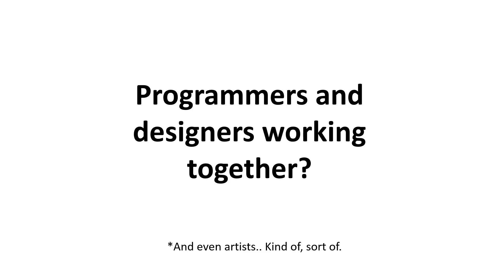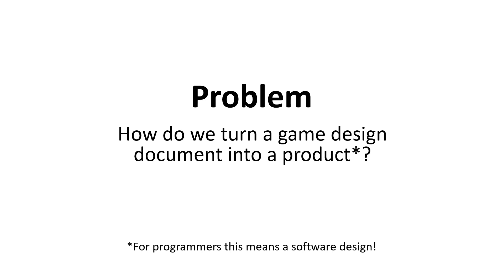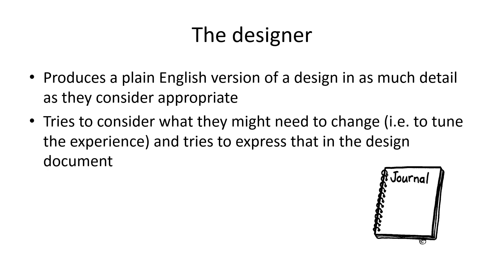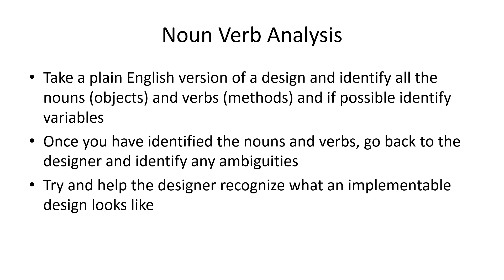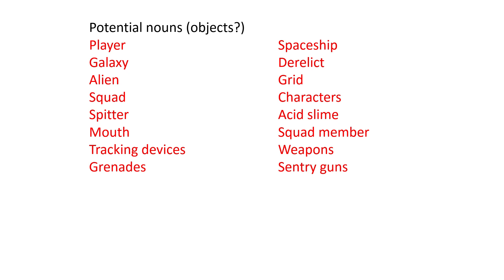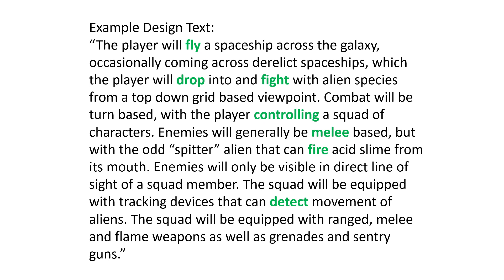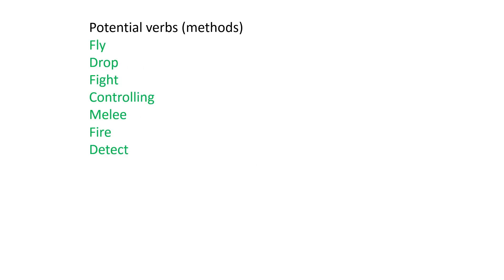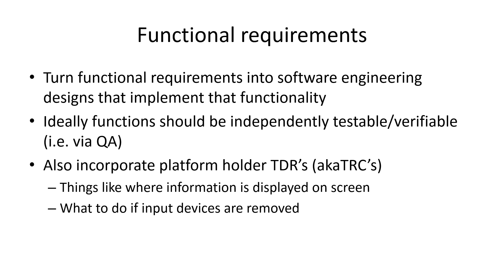Turning a game design into a software design and production plan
Apologies for the strange voice audio in this one, I've got a cold and everything sounds weird, so I did some strange effects settings and everything went south from there. Hope it's at least clear enough to understand!

In this video I discuss a method I've used commercially in the past to turn game design documents into production plans and software designs.